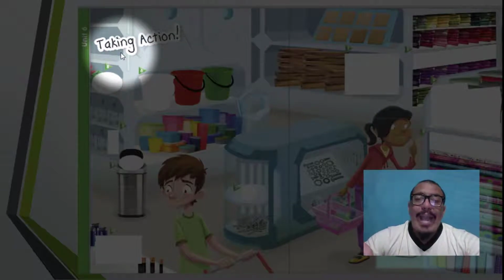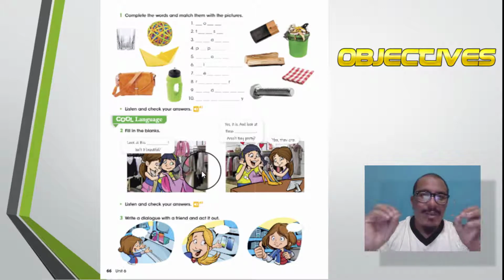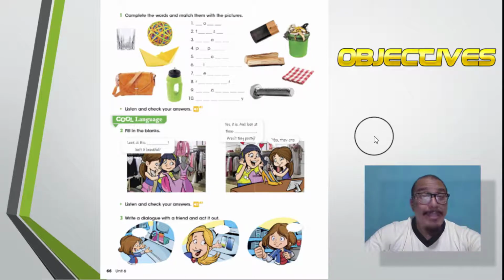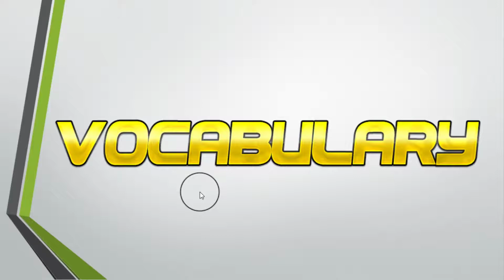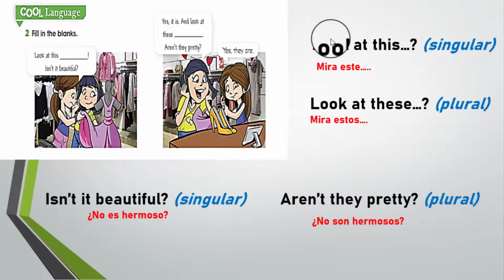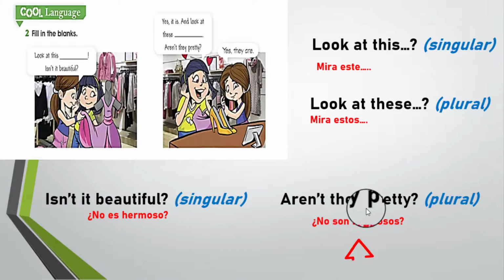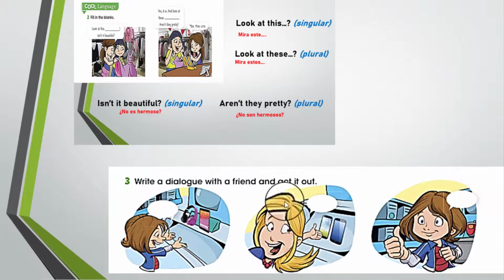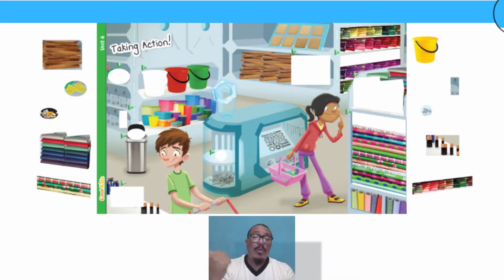6th Grade Video 1 Unit 6 Taking actions